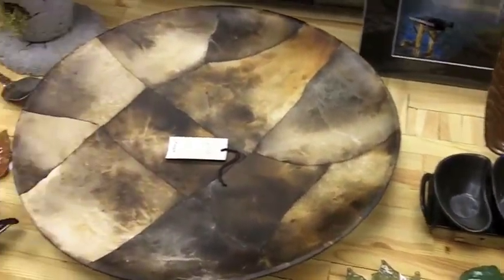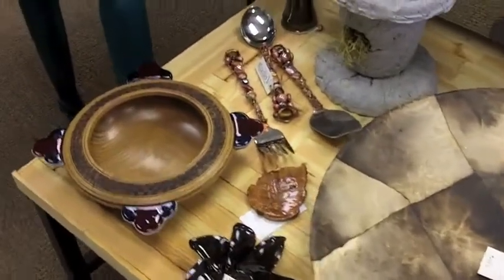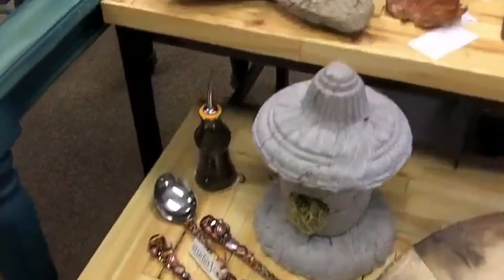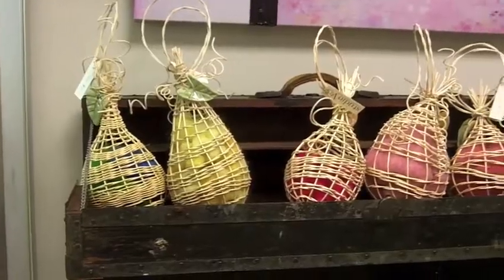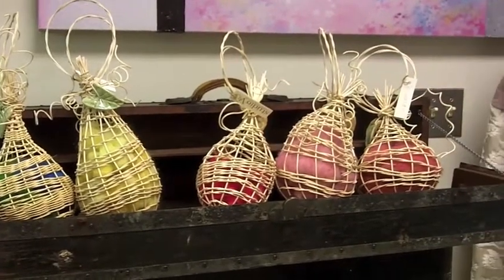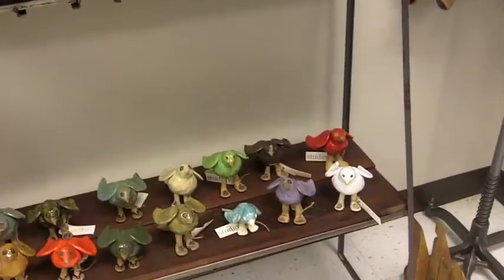Studio V at Harper College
A glimpse at the handcrafted artwork, jewelry, and furniture at Harper College's Studio V boutique.